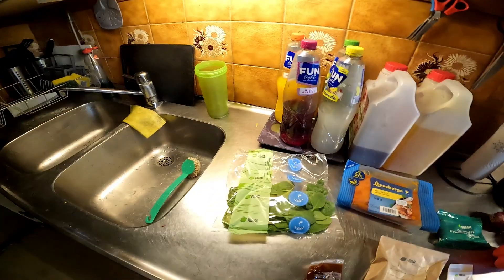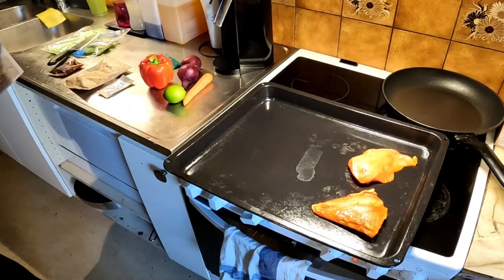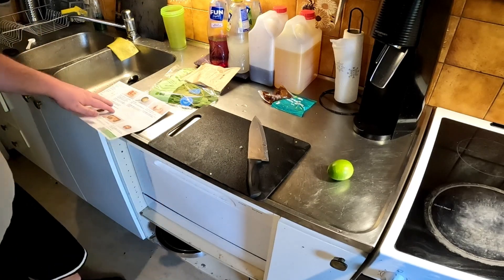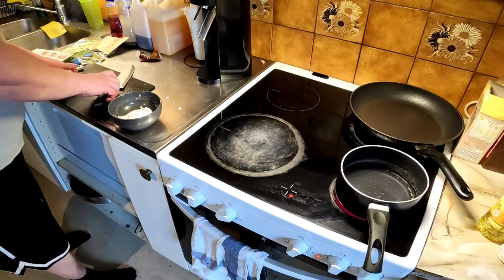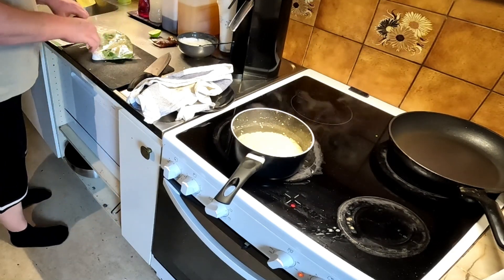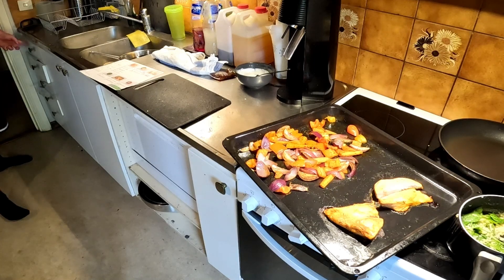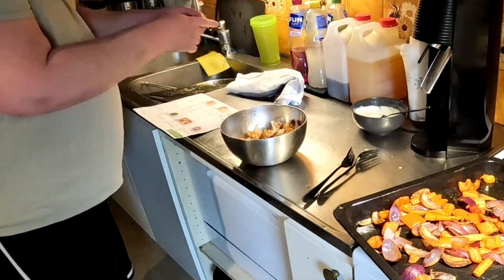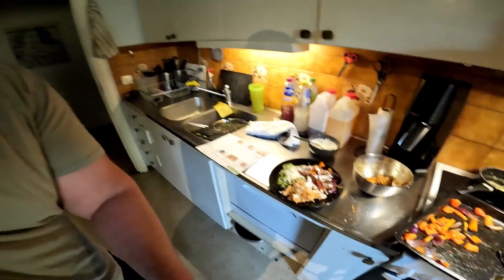Cooking Whit Arnold - BBQ Chicken and Cajun Veggies. 581Kcal per Portion. Very tasty and fresh!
So today were cooking some more low calorie foods.
581 Kcal per portion and were making 2 portions.
Was tasty and fresh. Try it out.

Ingredients:
BBQ Chicken 300g
BBQ Sauce 30g
Bulgur 85g
Spinache 30g
Paprika 1 whole
Red Onion 2 whole
Carrot 1 whole
Ay-Cajunba Spices
Lime 1 half
Sour Creame ( Gräddfil) 75ml

Thats that for this time come back on 15th of December for some more cooking!
Check the intro and outro for schedule.
Many thanks for your support and have a great day!

Stay Safe
Stay Strong
And always
Stay Scrappy!